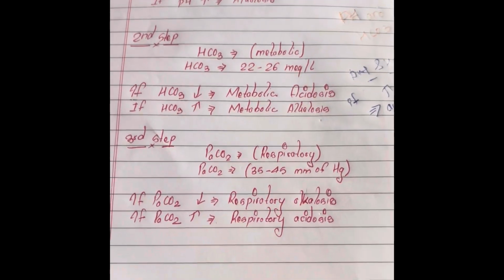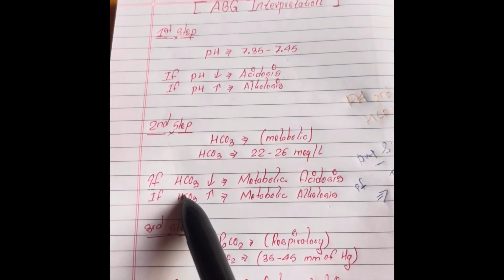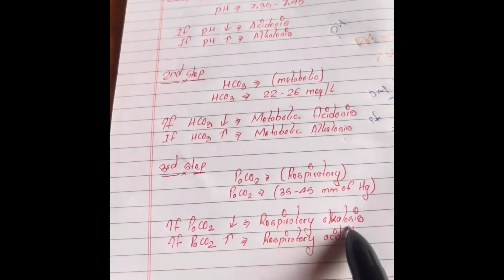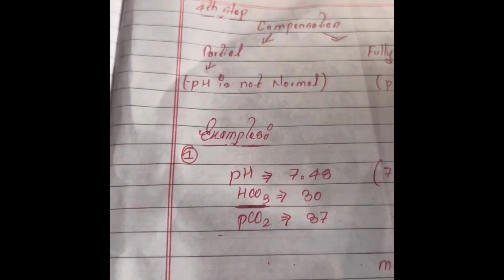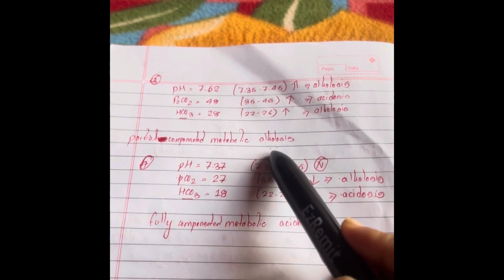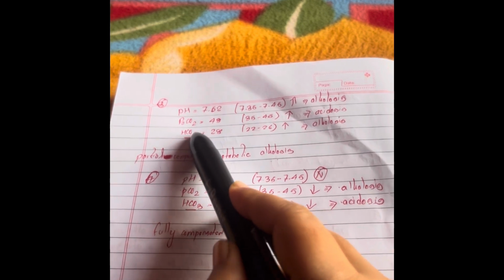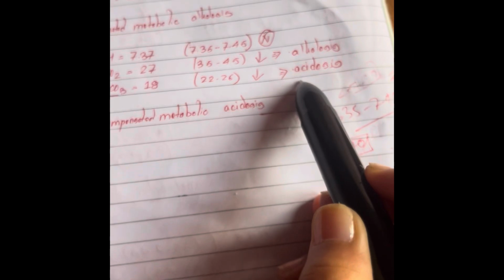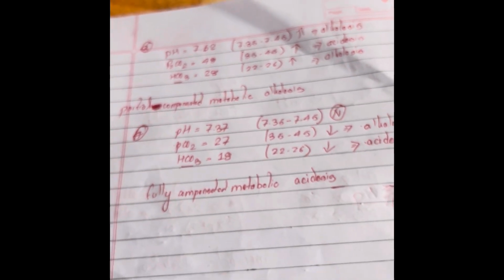ABG interpretation#made easy for nursing students also for those who r preparing for nclex.